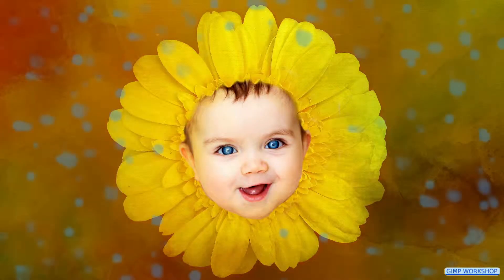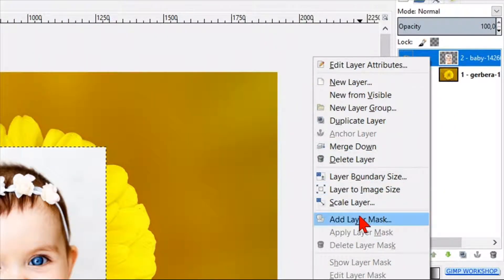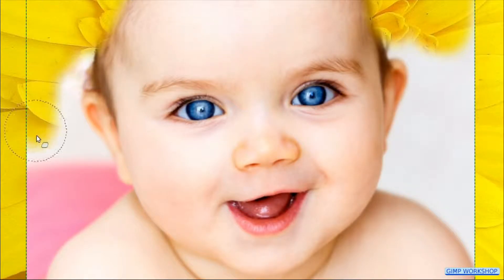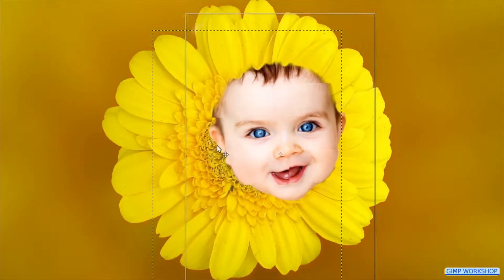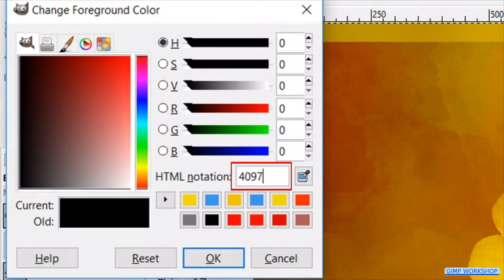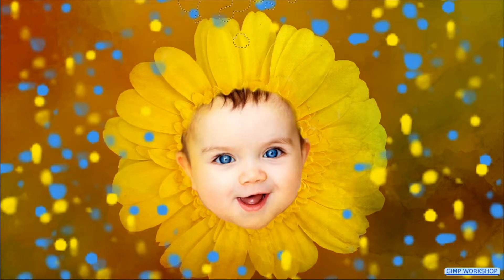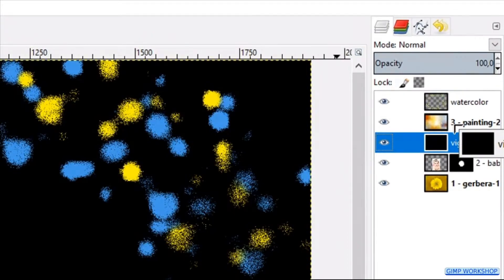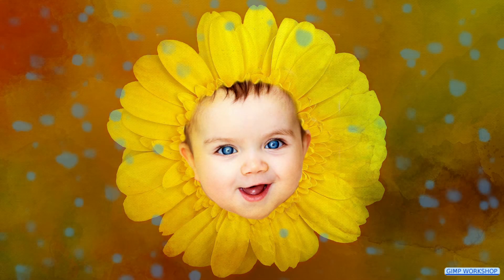Gimp: Baby Face in Flower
Gimp: Baby Face in Flower. Make a cute baby portrait with multiple layers and using the eraser tool. Enjoy!

Or click on settings, subtitles, auto-translate and choose the language of your choise.

I hope you have fun, making, or just watching this tutorial. If that is the case, please be so kind to give it thumbs up, maybe post a nice comment, and subscribe if you have not done already, to support my channel. I would appreciate that very much!

Speaking about buttons: there is also a 'Coffee ☕️ for Jan' button on the channel page 😉 Have a great day, and again: enjoy and have fun with Gimp!